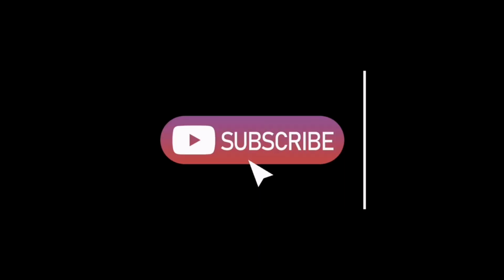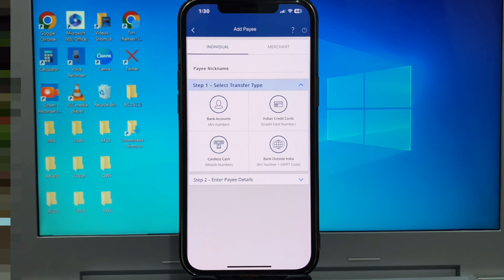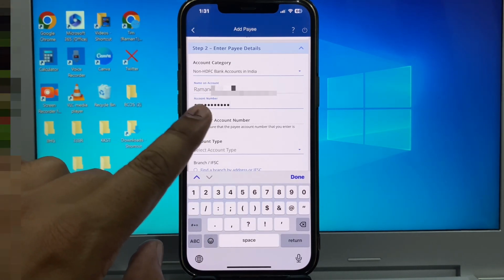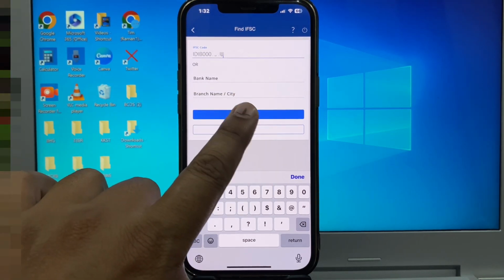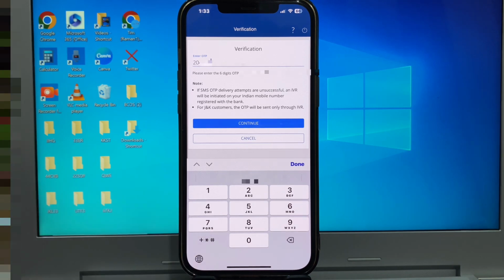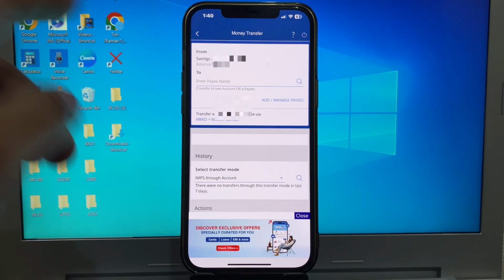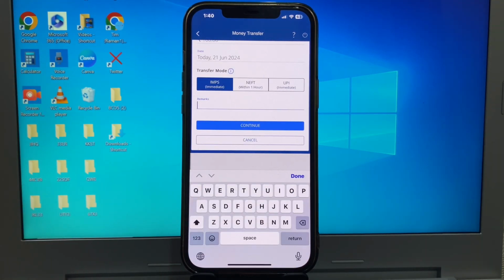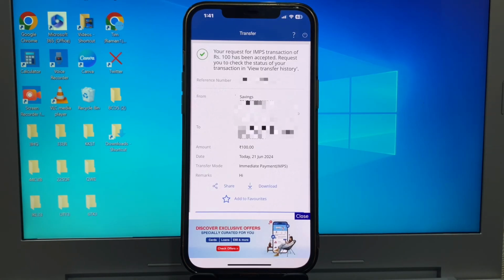How To Transfer Money From HDFC Online Banking | How To Transfer Money From HDFC Bank App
Hello friends, in this video I will show you how to transfer funds easily using HDFC online banking. Transfer money easily from your HDFC bank account with just a few clicks. Say goodbye to long queues and tedious offline transactions. Don't miss this useful tutorial guide to simplify your HDFC banking experience.